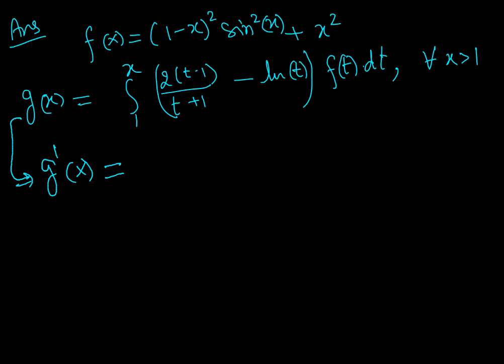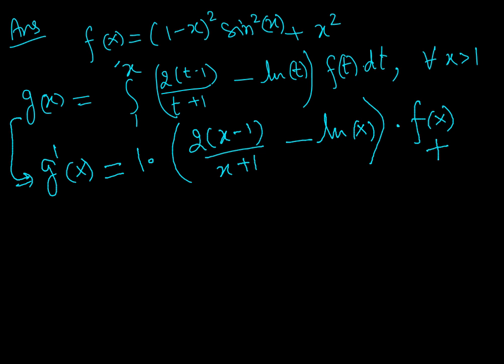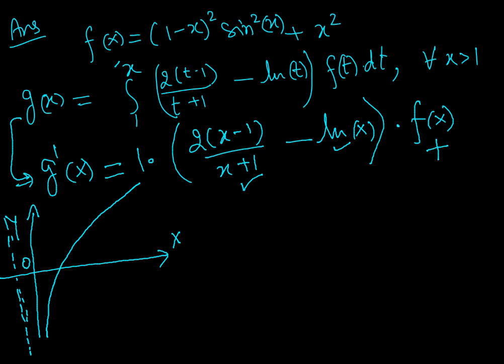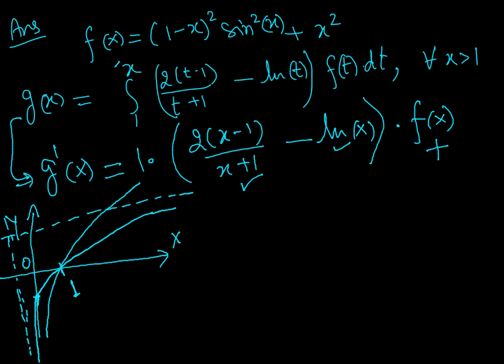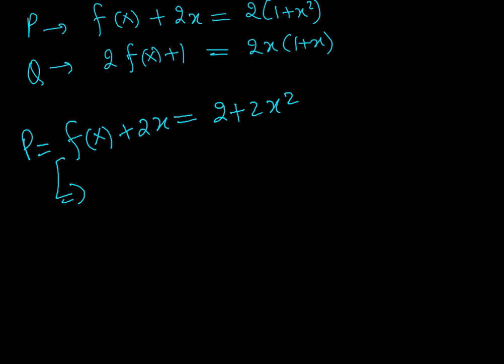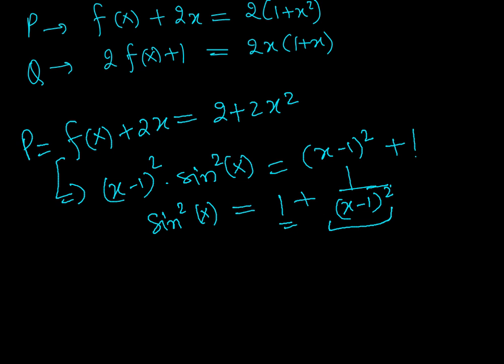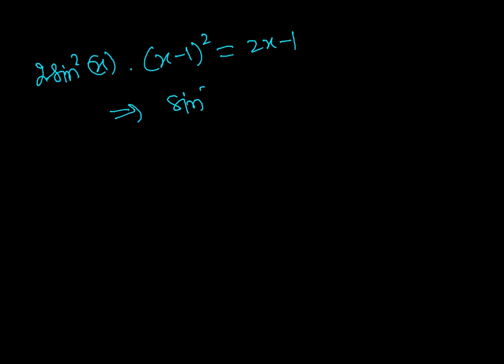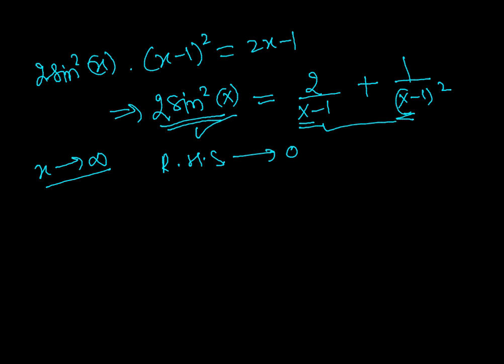IIT JEE 2012 Video Solutions (Maths) Paper 2 Q49 & 50 by MT Sir (Rise Academy)